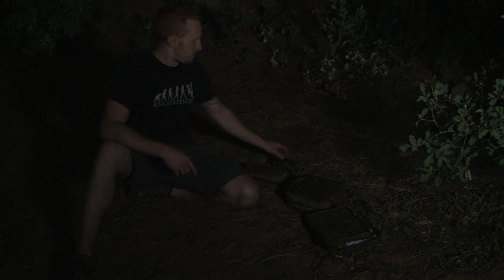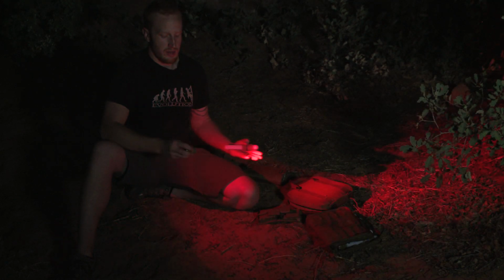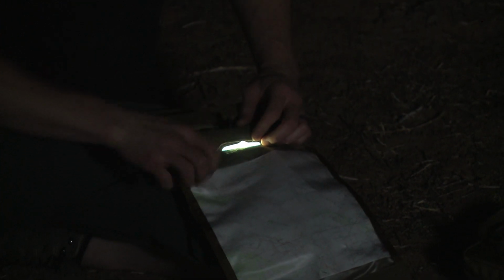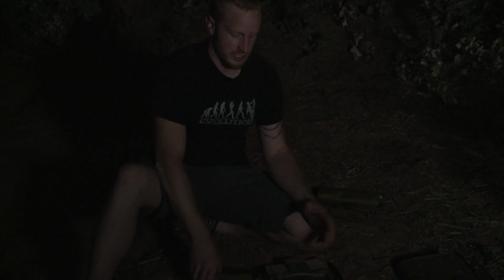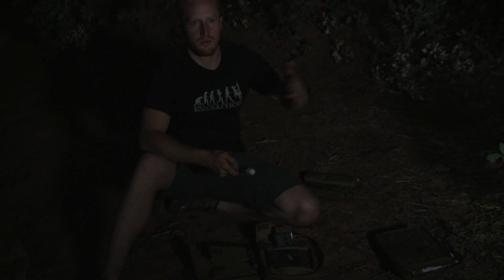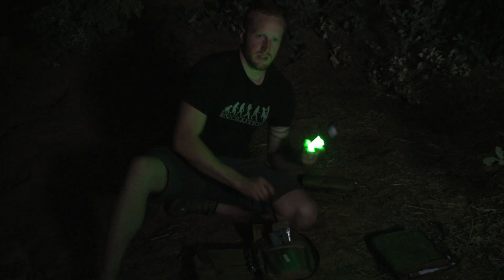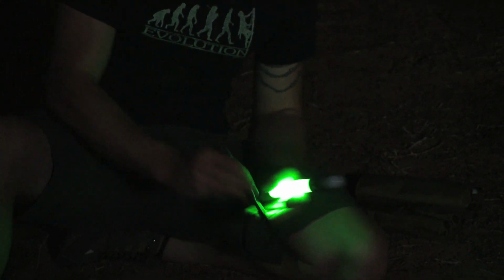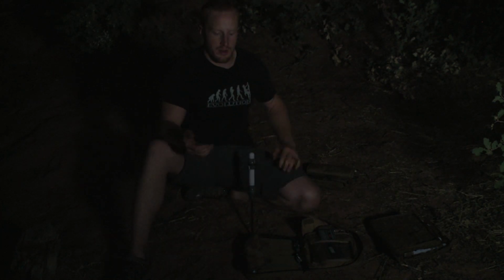LB Casey QT